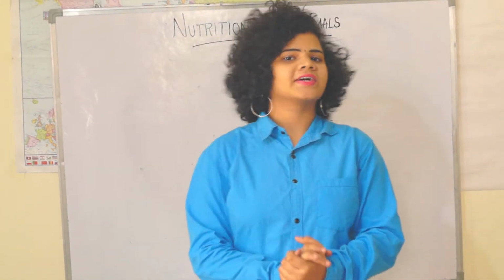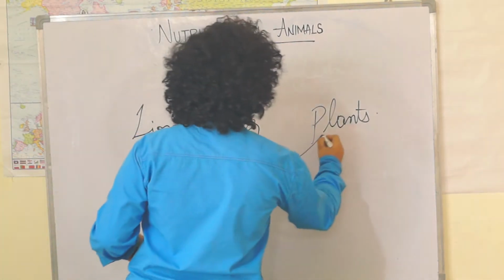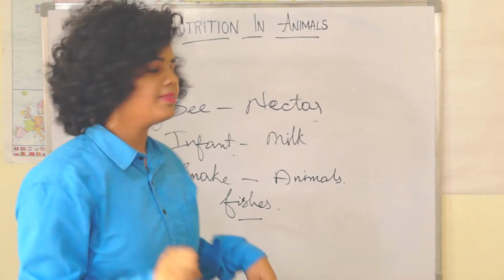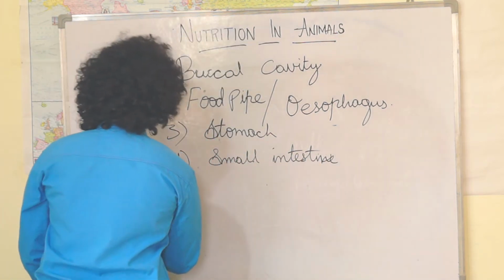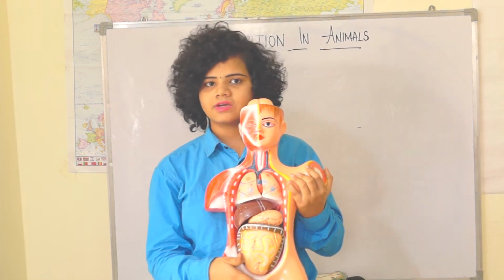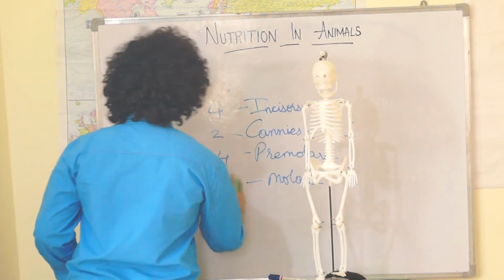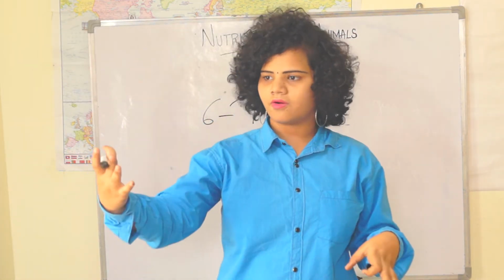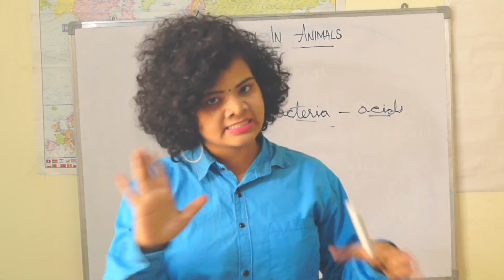NCERT Class 7 -Science - (Nutrition In Animals)/ Part 1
Nutrition in Animals Class 7 - Lesson is explained in detail by Laakshya